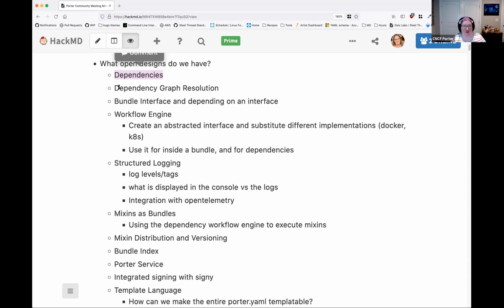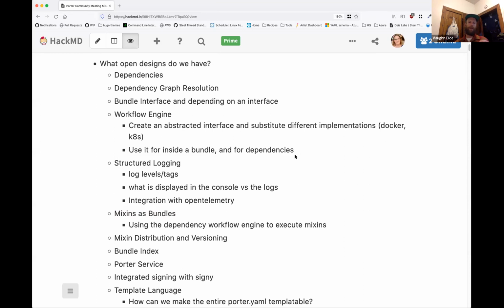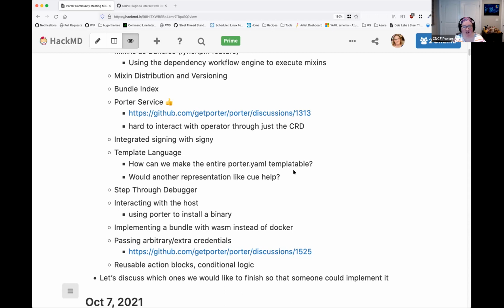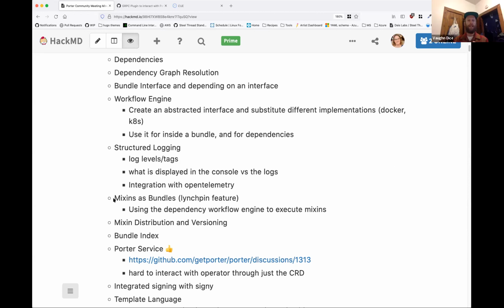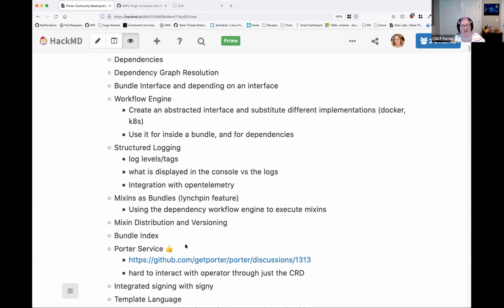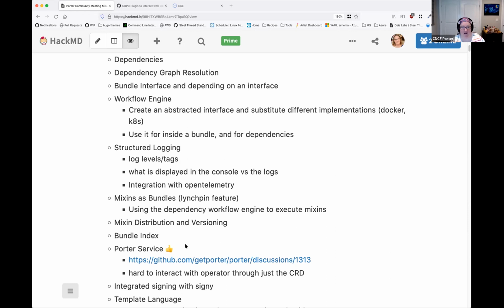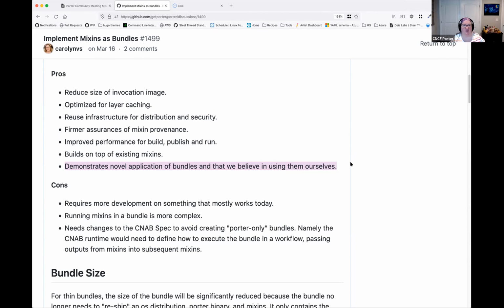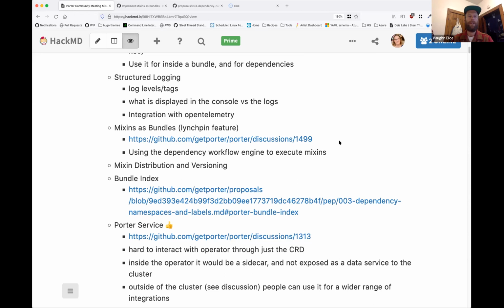Porter Dev Meeting 2021-10-21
Walkthrough of open design proposals